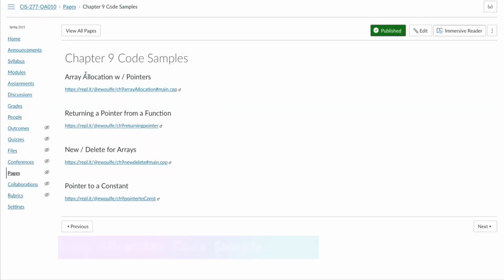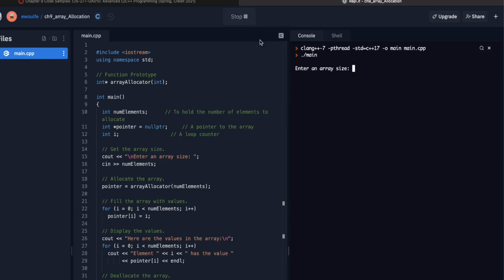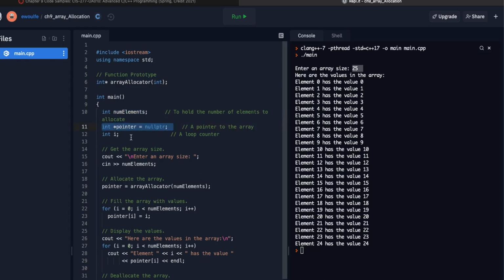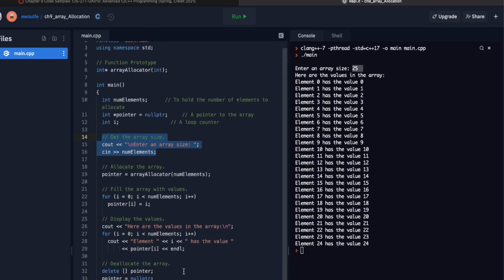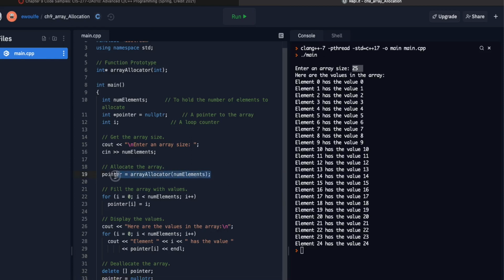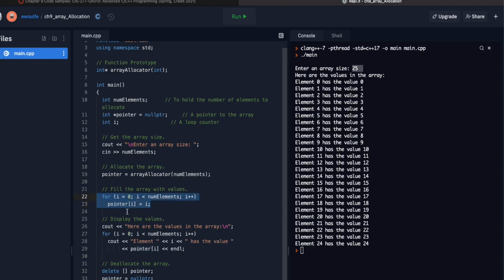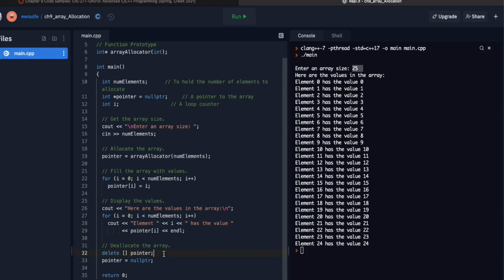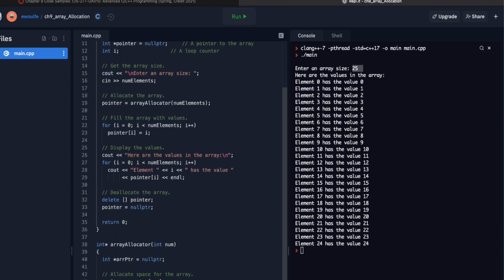CIS277 Array Allocation Code Sample